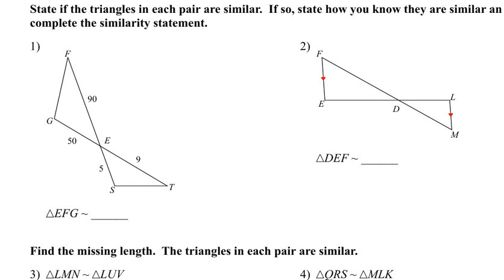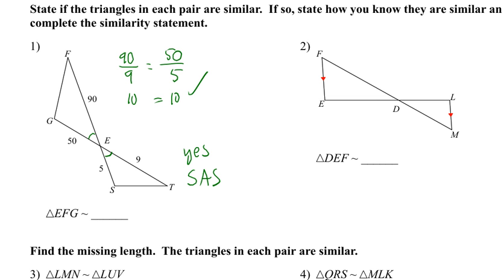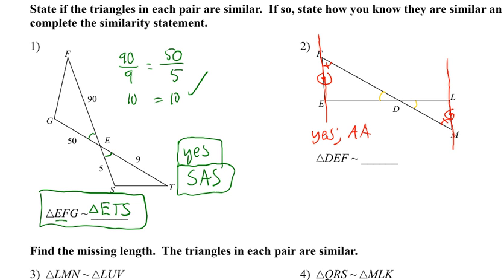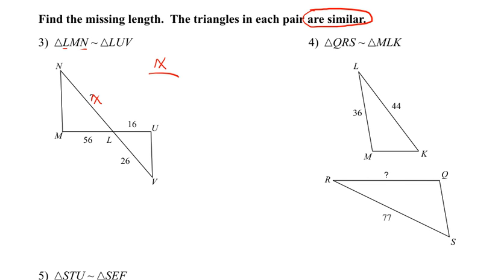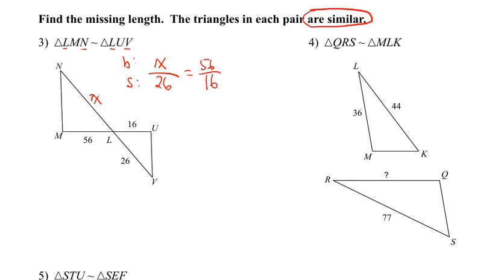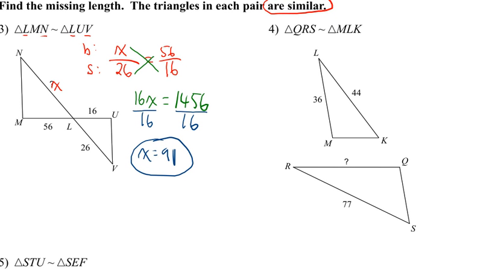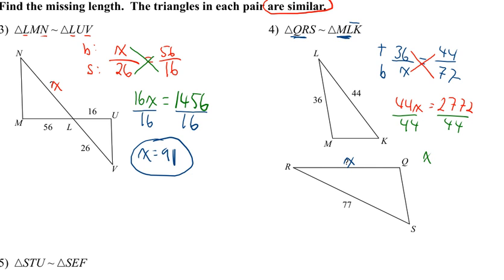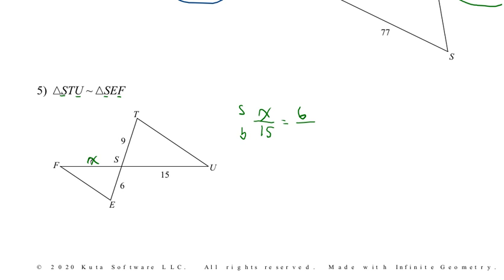Oct 15 Siimilar Triangles